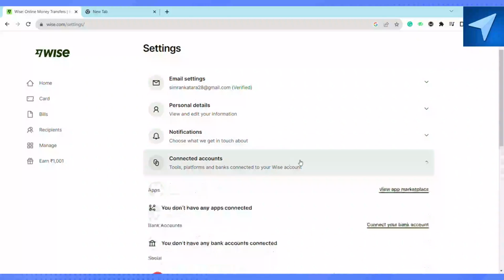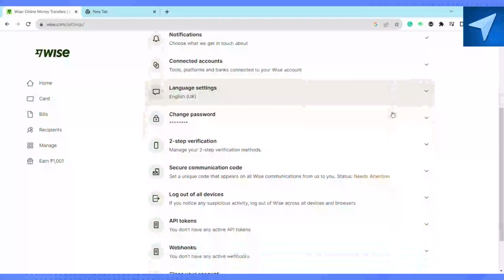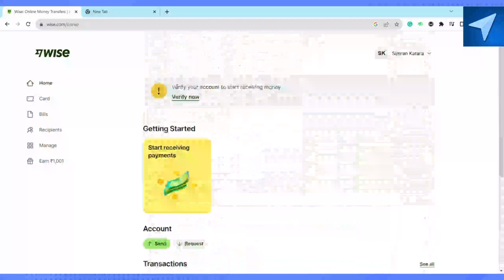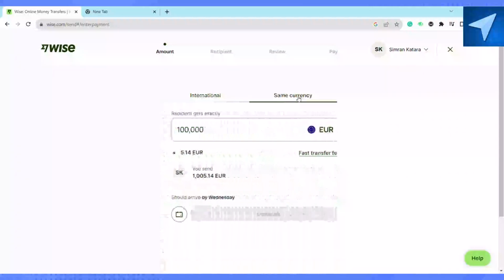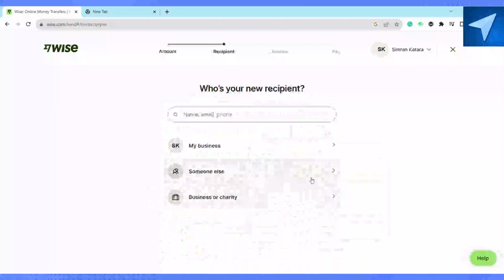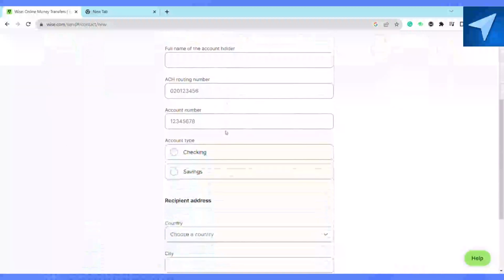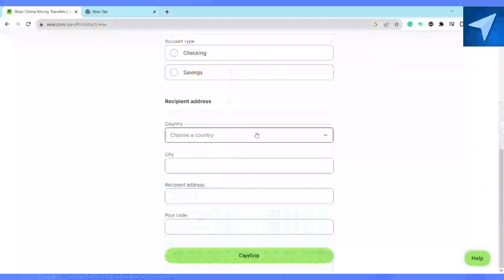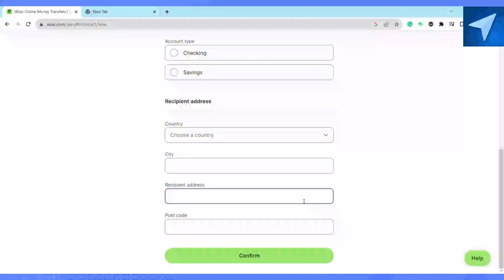How To SAFELY Send Money From Wise To Wise Account - FULL Tutorial